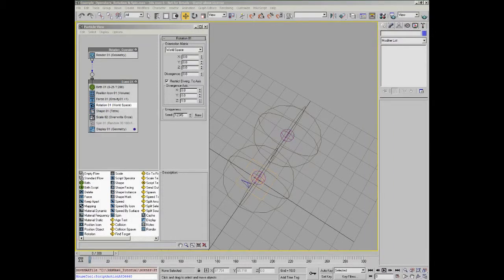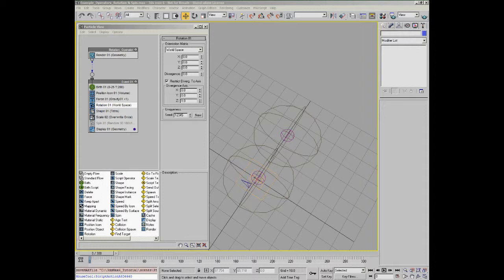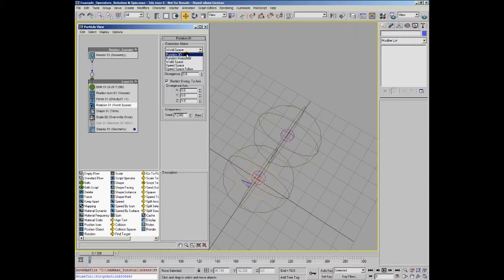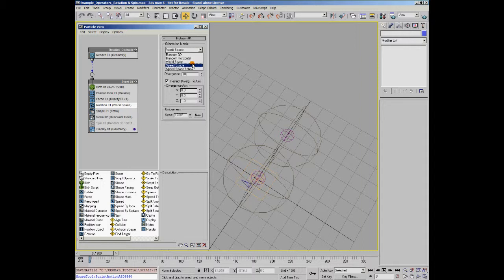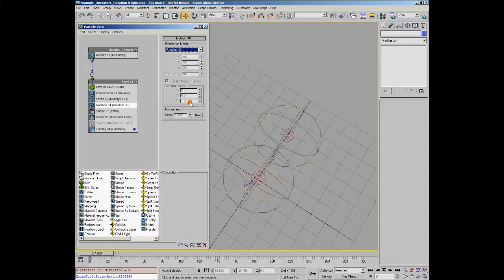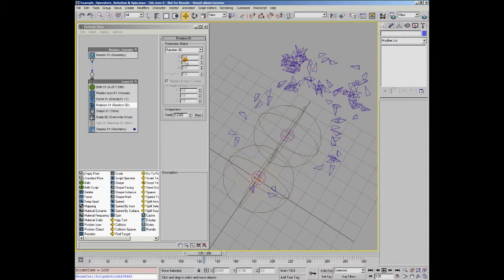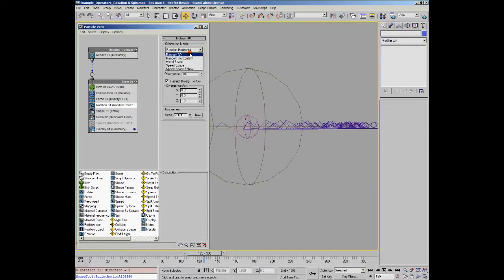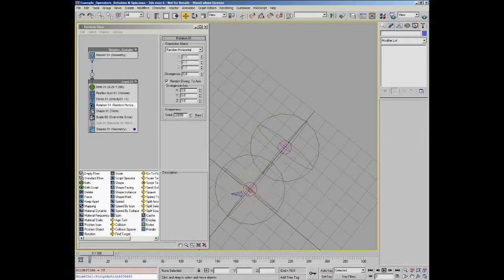3DS MAX - CG Academy Tutorials Serie 4 ] - [ 7 - Rotation Operator - Pt.1